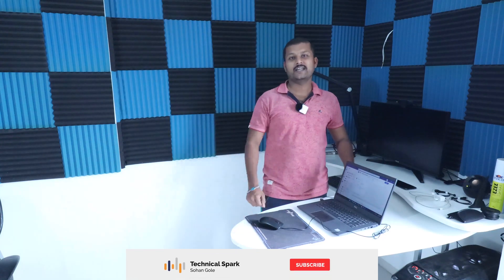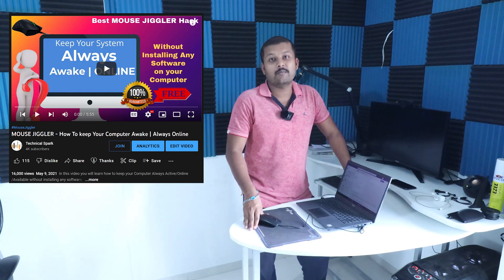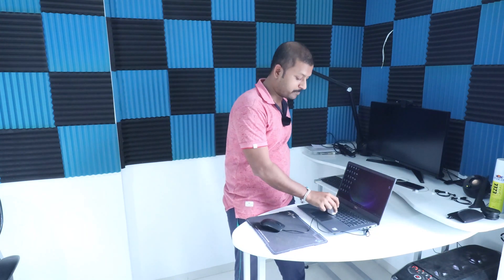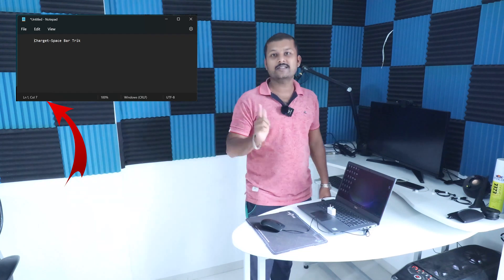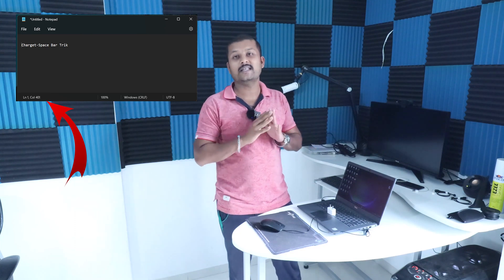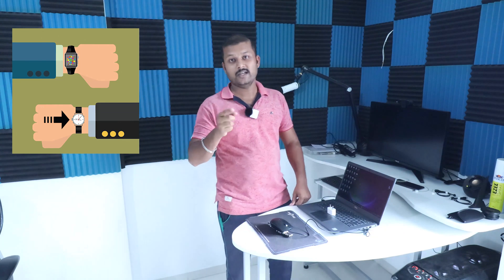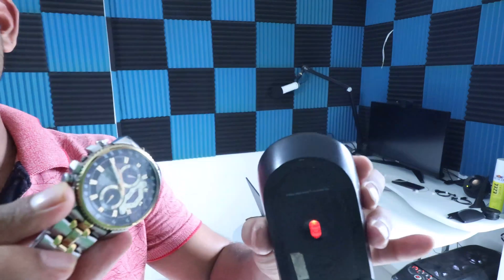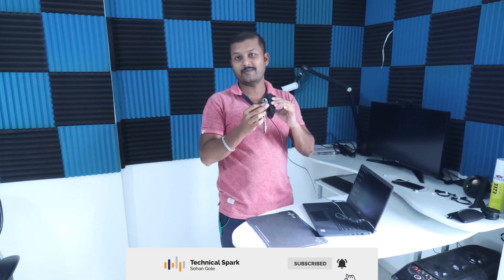How To Stop Computer From Sleeping | Without Installing Any Software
In this video you will learn how to keep your Computer Always Online/Available without installing any software.

Technical Spark